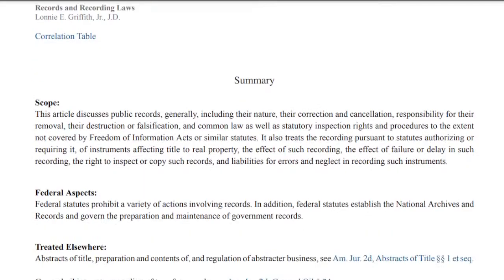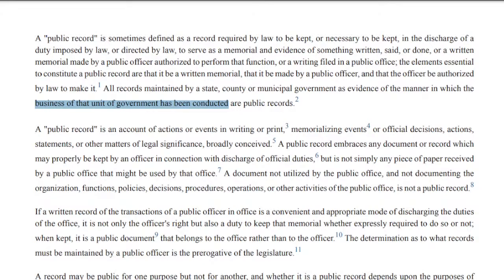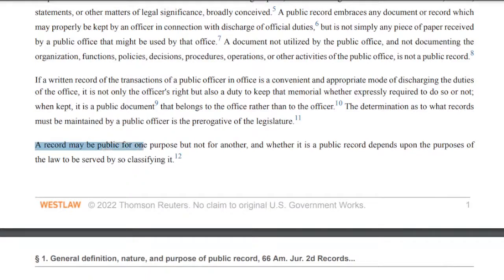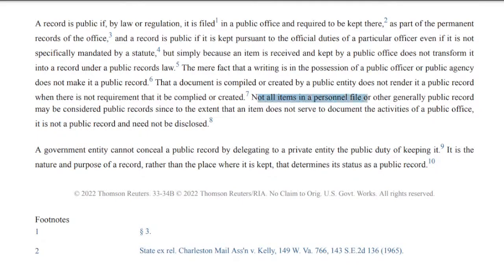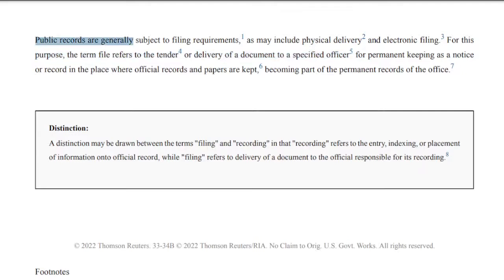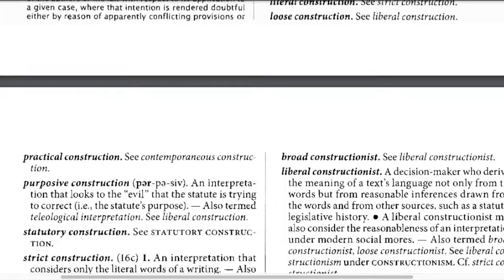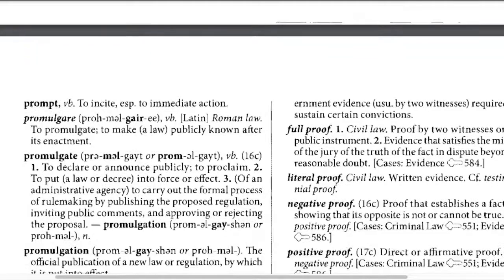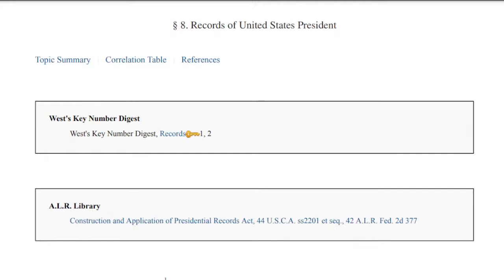Records and Record Keeping Part 1 - AmJur - Responsibilities, Liabilities, and Statutory Rights